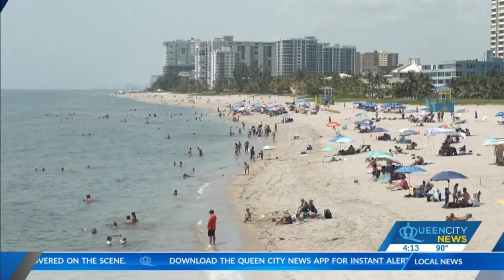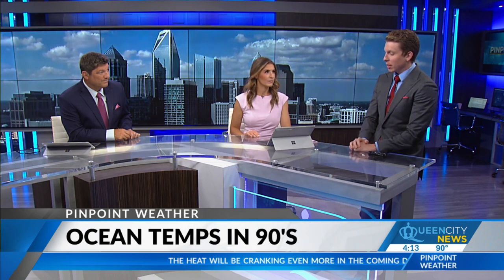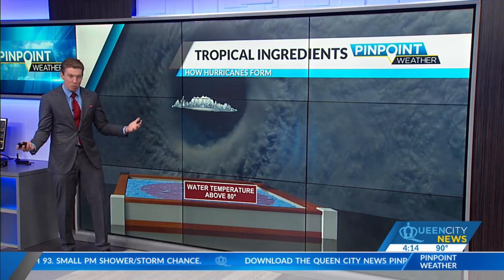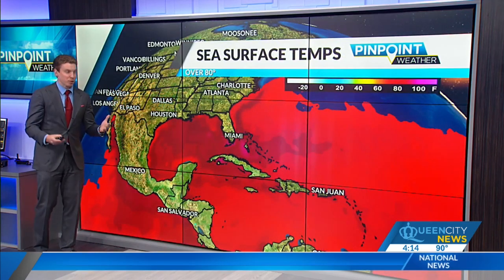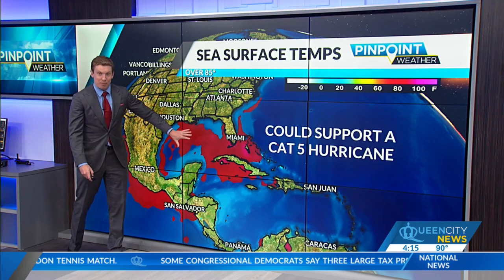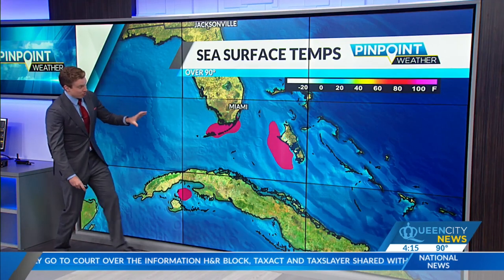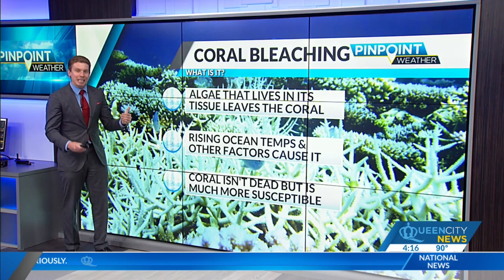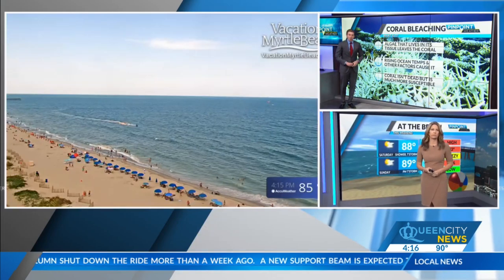Ocean temperatures in parts of the East Coast in the upper 90s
Meteorologist Andrew Brightman has an in-depth look at how these warm water temperatures can impact hurricane season.